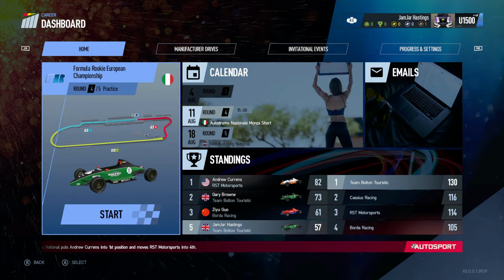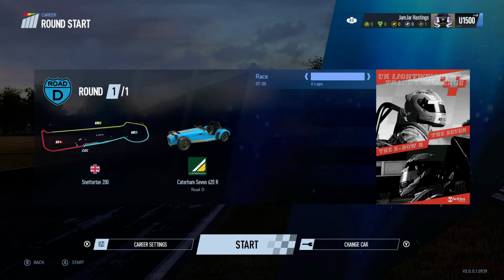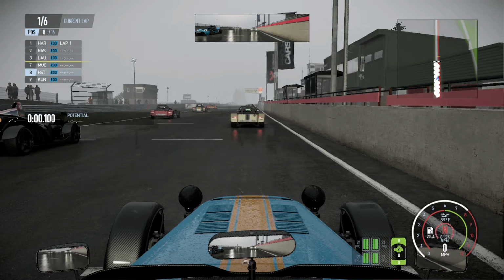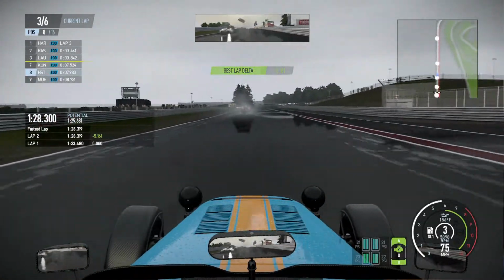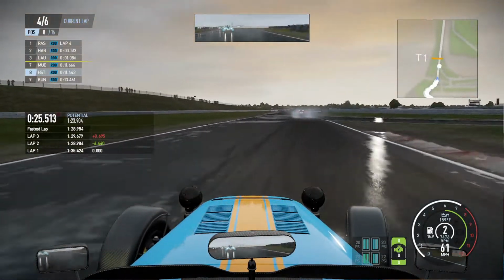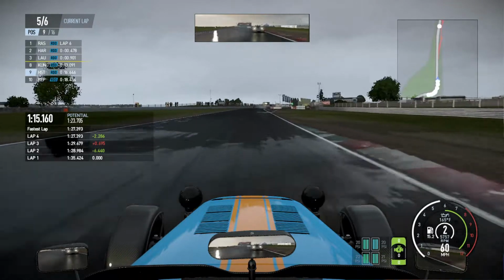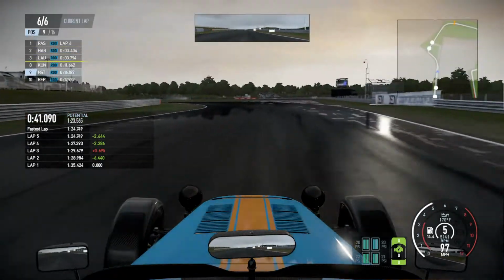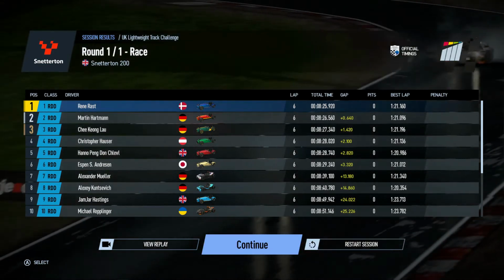PCars2| My First Invitational Event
Add me on Xbox, GT: JamJar Hastings